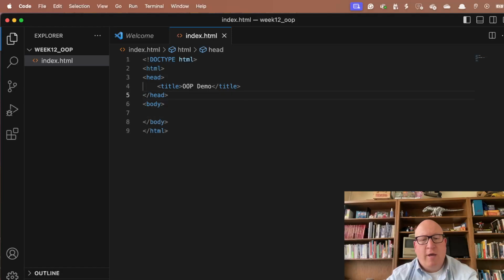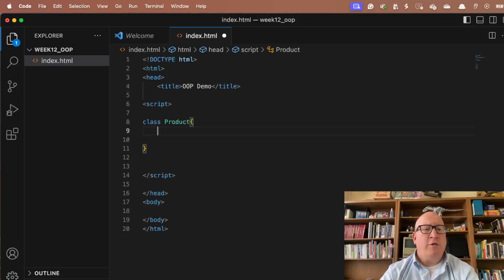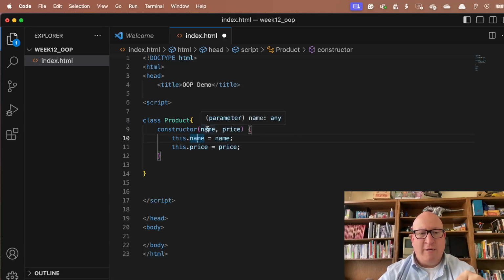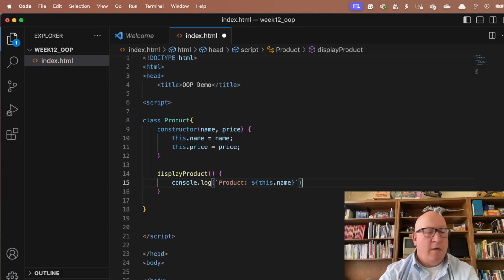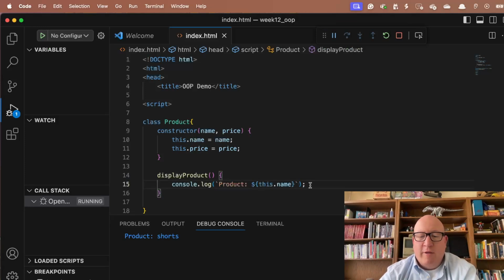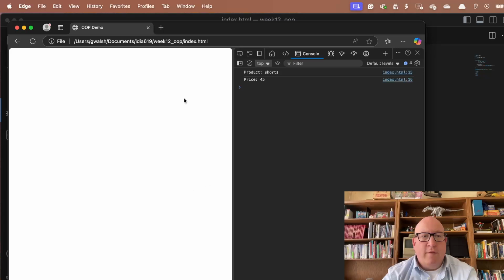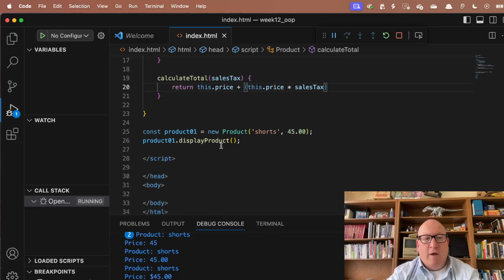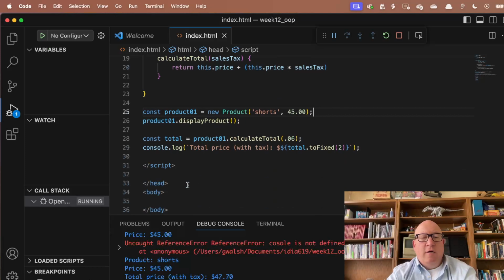Reviewing the Classes in JS Video step-by-step